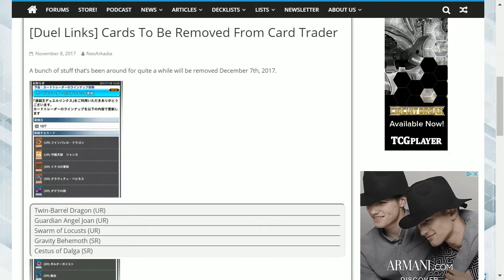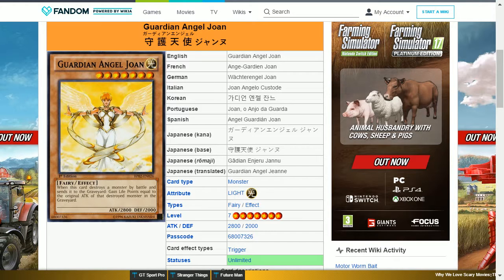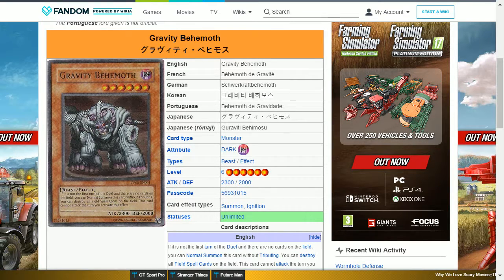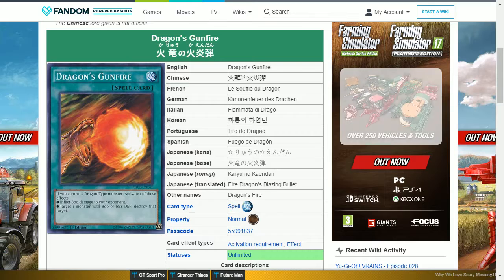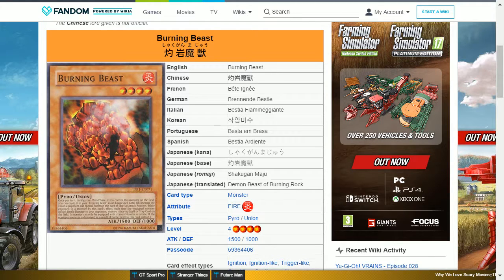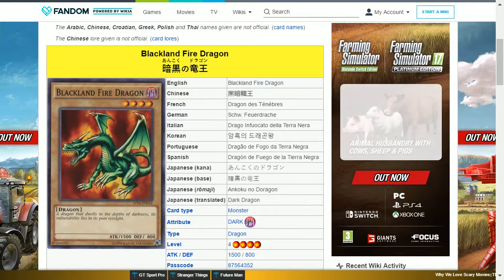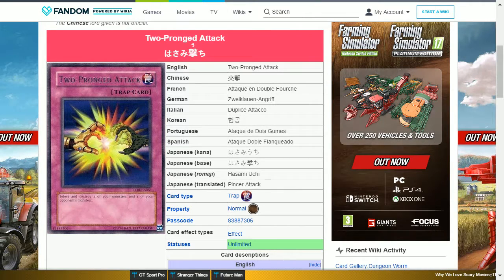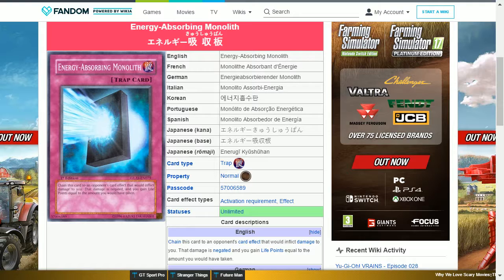DUEL LINKS CARD TRADER IS SHIPPING OUT HIS OLD STOCK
We are dusting off the old cards ready for them to be shipped out from duel links for how long who knows. This gives us the opportunity for brand new cards to be added in the future. I hope you enjoy this video